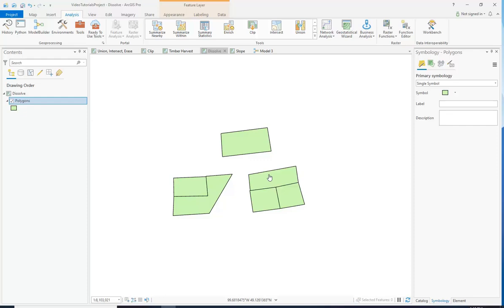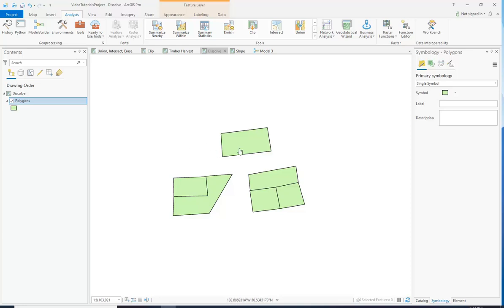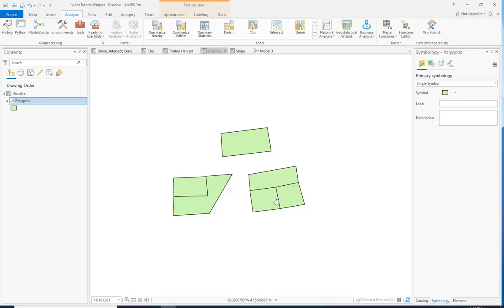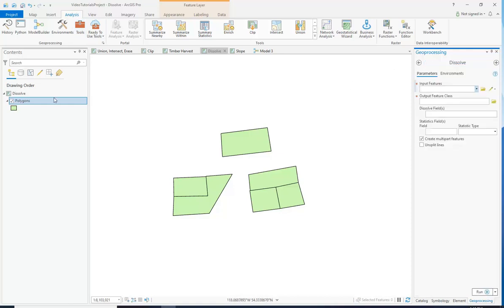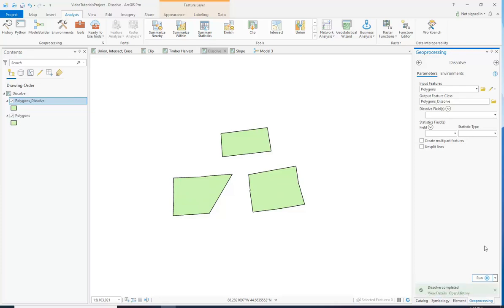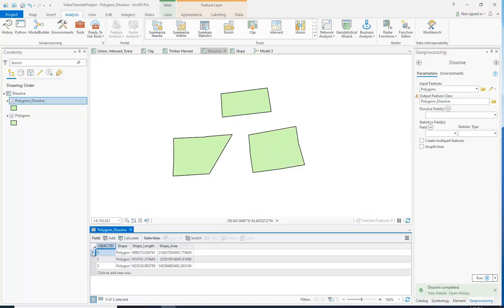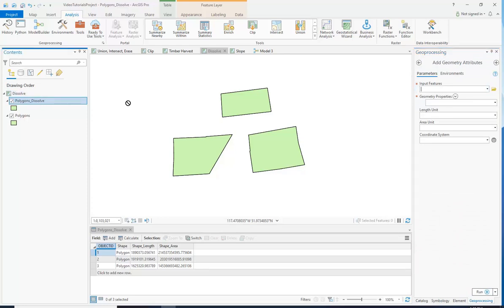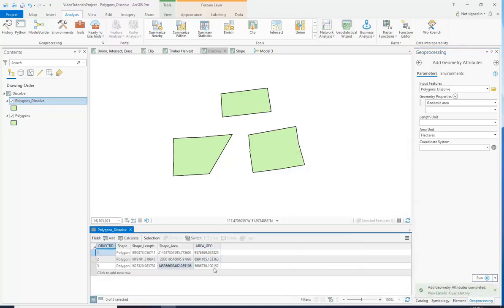Dissolve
How and when to use the Dissolve tool and Add geometry tool in ArcGIS Pro for the final project.